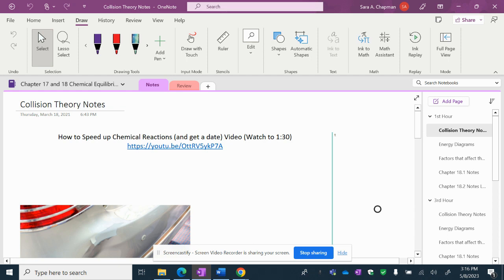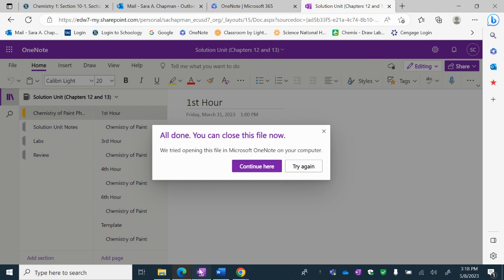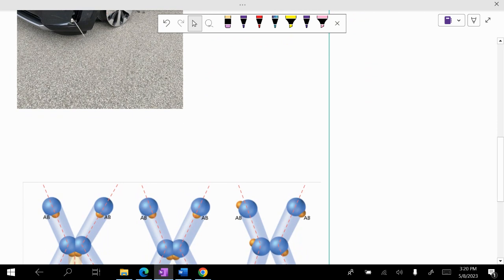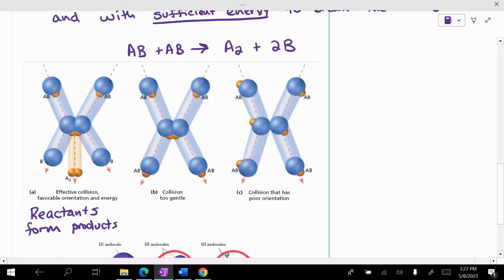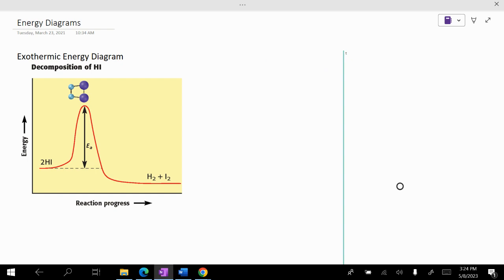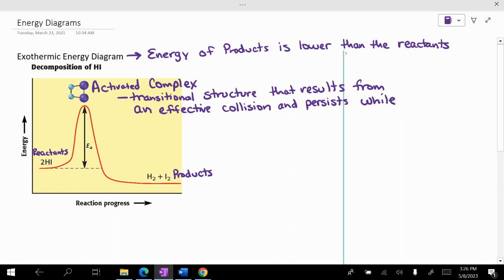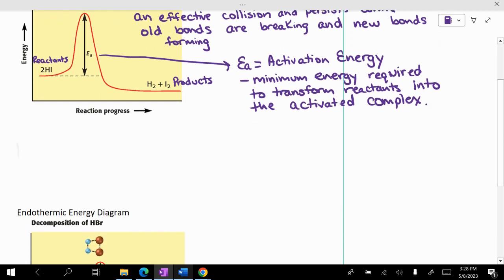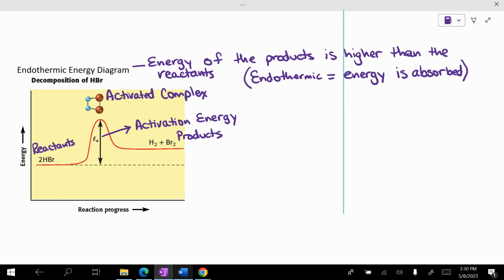Chapter 17 Collision Theory and Energy Diagram Video Notes